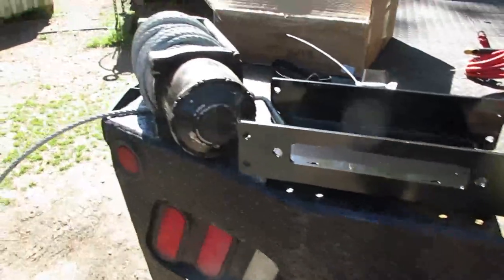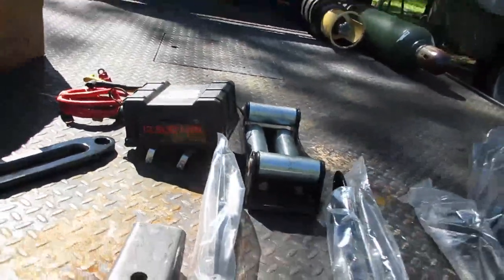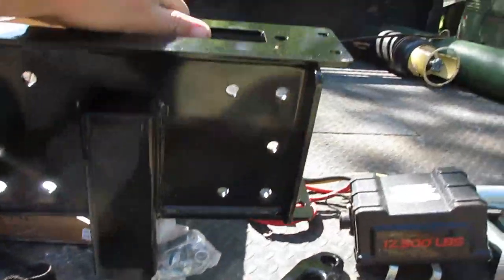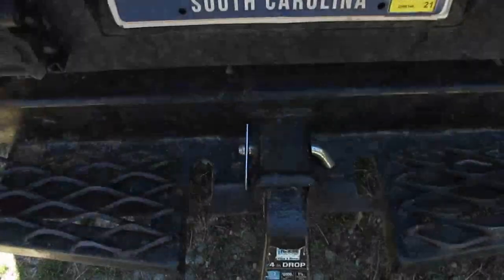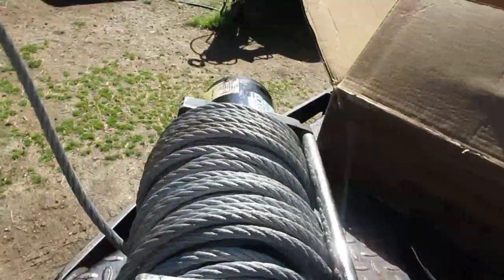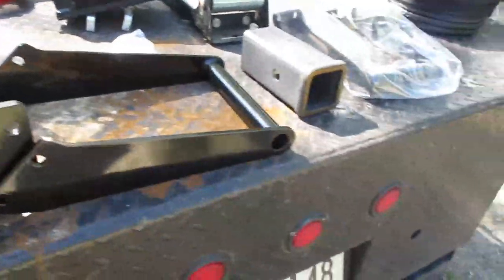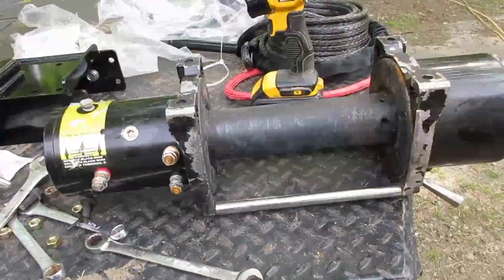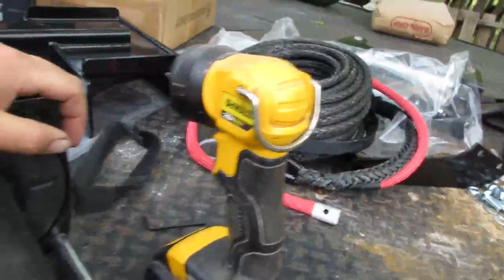Mounting winch to portable receiver base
A trailer Tuesday? sort of. I recently purchased a portable receiver plate to mount a winch I bought a long time ago. I want to be able to swap it between vehicles, and use it on my flatbed trailer.

Rope guide

Winch mount-

Synthetic rope-

Receiver tube, 6in-